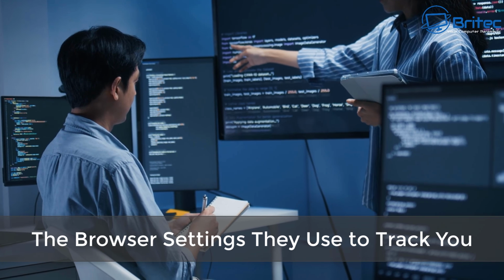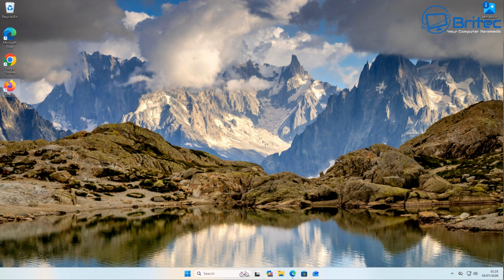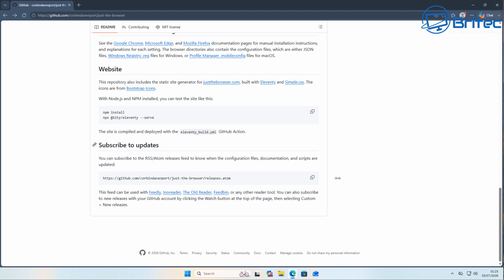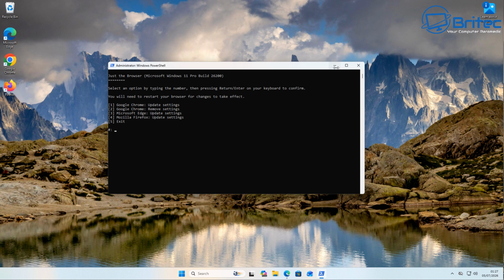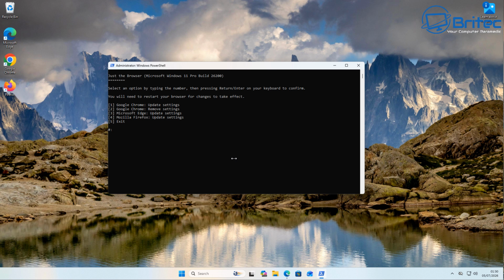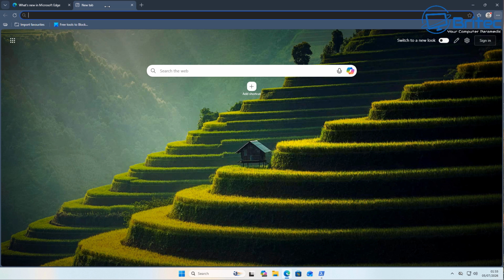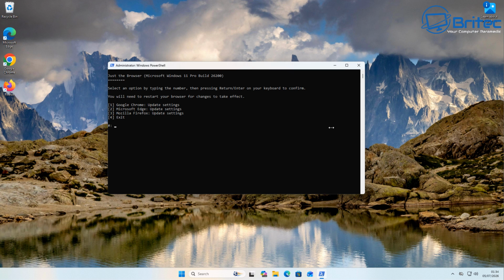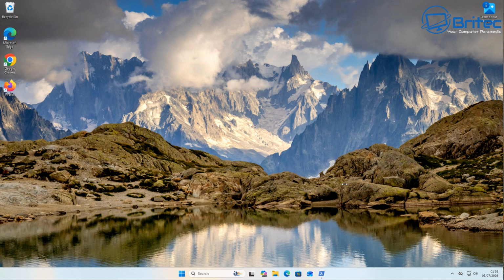The Browser Settings They Use to Track You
Think your browser is private? Think again. Big Tech companies design their browsers with default settings that make it incredibly easy to track your data, target you with creepy ads, and slow down your computer. In this video, we are diving into the hidden browser settings they use to track you—and exactly how to turn them off.

Whether you use Google Chrome, Microsoft Edge, or Safari, these companies hope you never click these buttons. We'll walk you through the telemetry settings, third-party cookie toggles, and "enhanced" tracking features that you need to disable immediately to reclaim your digital privacy and speed up your browsing.

Don't let them spy on your search history. Watch until the end to see the #1 setting that almost everyone forgets to change!

⏱️ TIMESTAMPS:
0:00 - The Truth About Your Browser Default Settings
1:49 - Setting 1: The Hidden Ad Tracker
2:57 - Setting 2: Telemetry & Diagnostic Data
3:51 - Setting 3: Background App Drain
5:20 - Setting 4: Location & Microphone Permissions
8:37 - The #1 Setting You Must Turn Off Right Now

The information provided in this video is for educational and informational purposes only. Modifying your browser settings, disabling system telemetry, or altering privacy configurations can change how certain websites function, cause some web elements to break, or log you out of your accounts. Any changes you make to your software, browser, or device settings based on this video are done strictly AT YOUR OWN RISK. The creator assumes no liability for any data loss, broken functionality, or software issues resulting from the use or misuse of this information. Always ensure you understand the settings you are changing before proceeding.